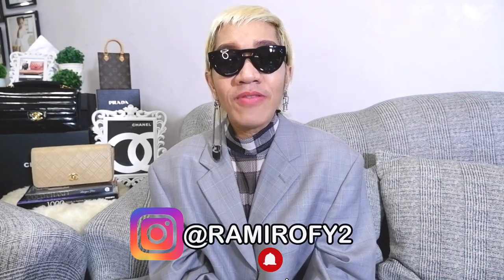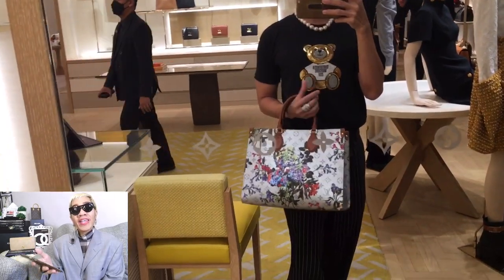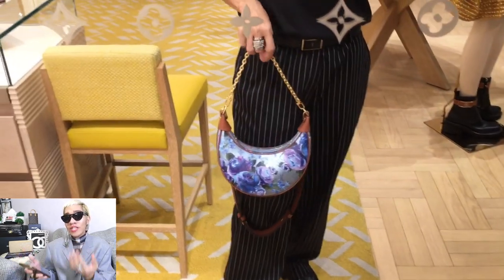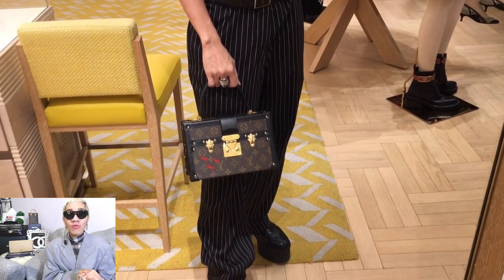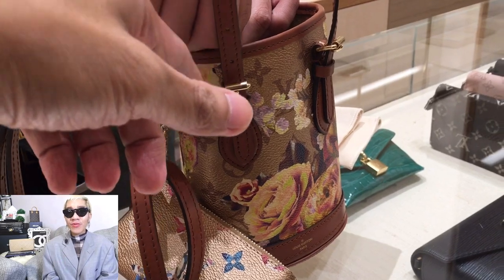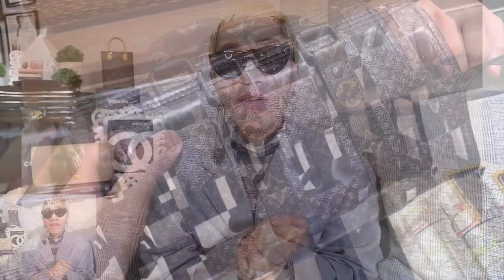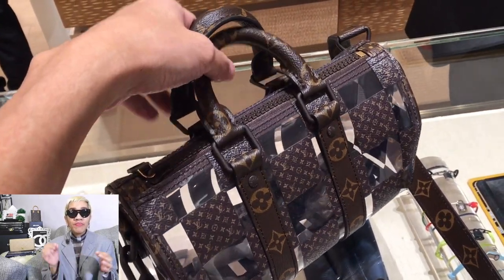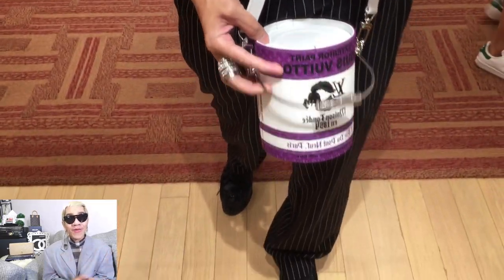LOUIS VUITTON Try-On of FW2022 Collection | PRICES + MOD Shots Loop Bag + Paintcan Bag + Nano Bucket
For today's episode I am sharing in advance my latest Trip to Louis Vuitton. Will be sharing TRY-ON of LOUIS VUITTON's Fall Winter 2022 Collection like the Garden Collection for Womens and FW2022 for Mens which includes PRICES + MODS SHOTS of bags like On The Go + Petite Malle V + Loop Bag + Nano Bucket + Paint Can Bag + Keepall 25 and more.

Hope you enjoy today episode. Please let me know which one you like most.

Link to these products are below:
1.) (Womens)

3.) Shopping my 1ST LOUIS VUITTON Bag | PRICES of BAGS & SHOES at Louis Vuitton Greenbelt + FREE LV GIFT

6.) SHOPPING AT LOUIS VUITTON SOLAIRE | NEW LV BAGS & PRICES | LUXURY SHOPPING IN PHILIPPINES |BDAY VLOG